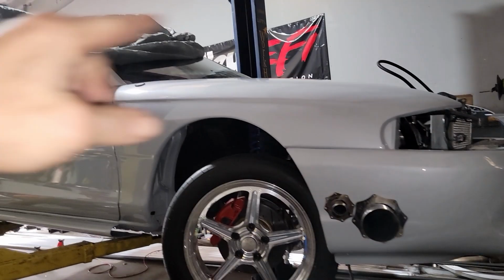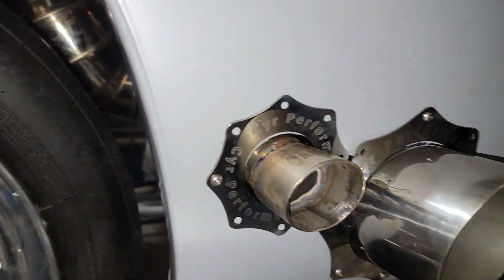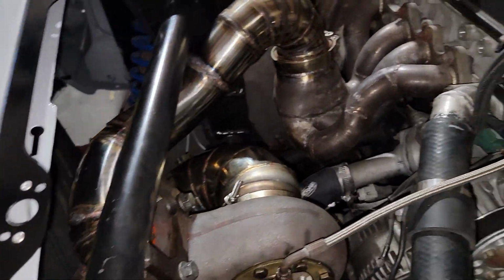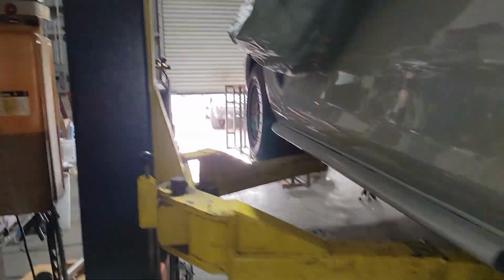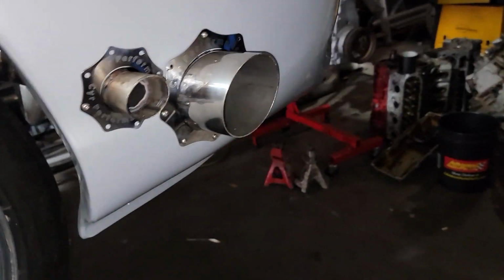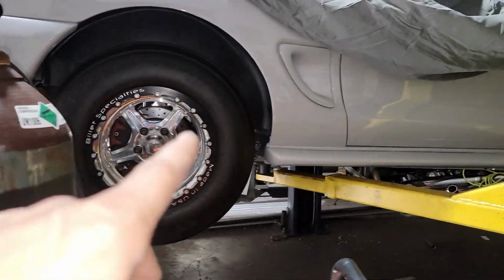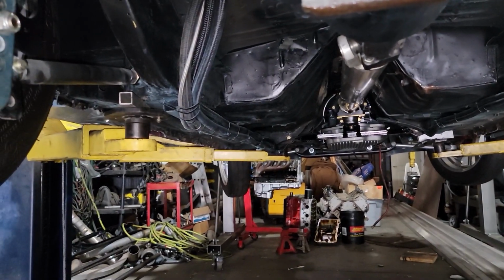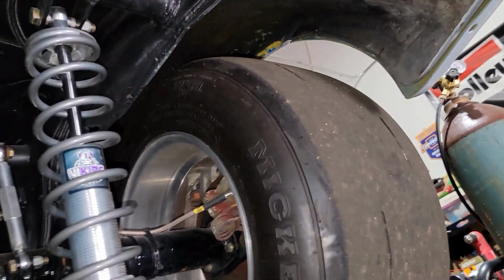2J Swapped Mustang gets HOT!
Finished up the hot side on Bobby's 2J swapped Mustang!! Just have a few things left and this one will be ready for the track!!